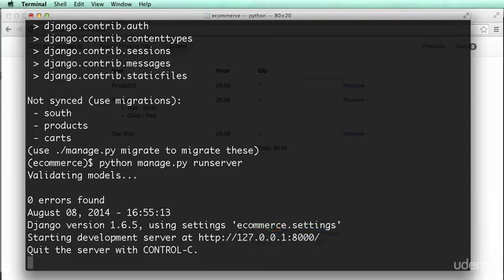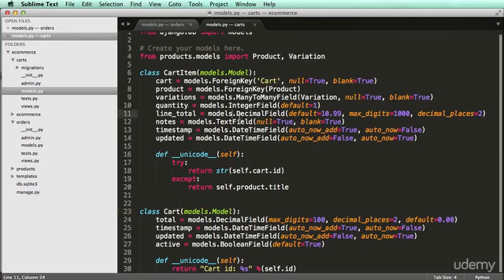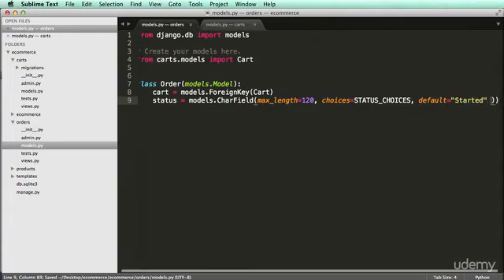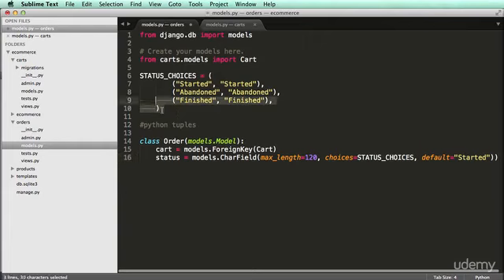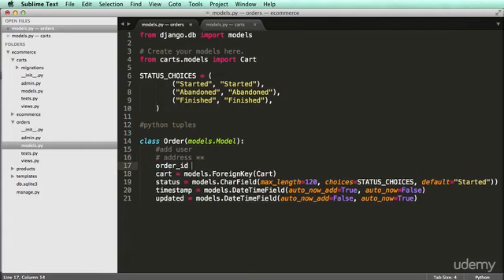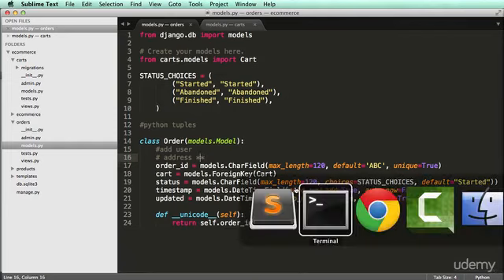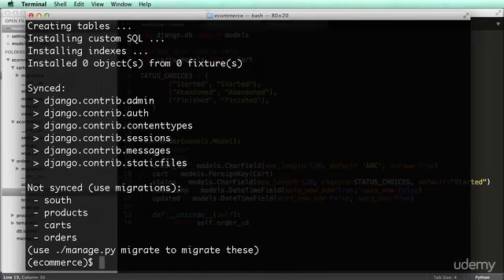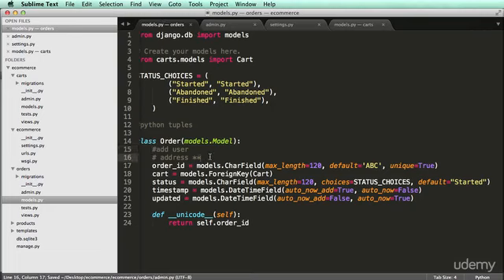Coding || 35. Orders App